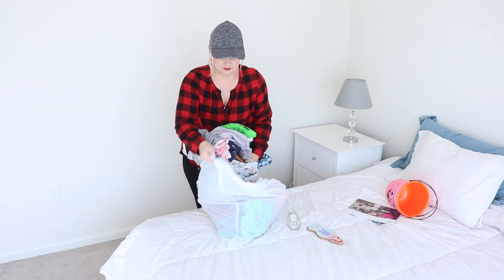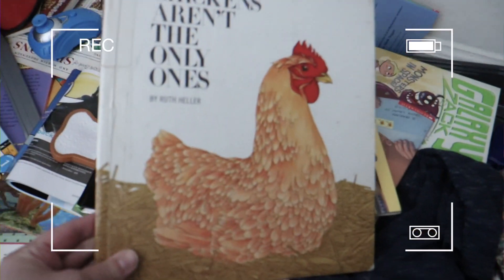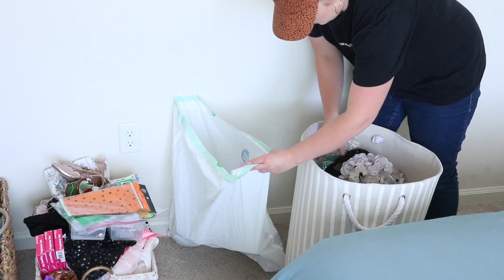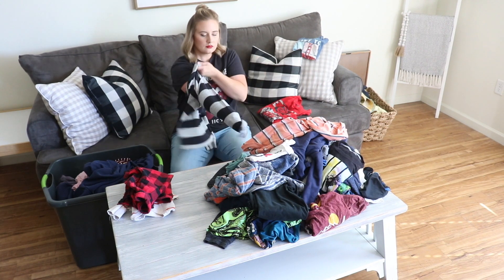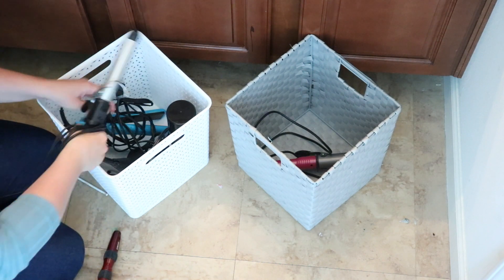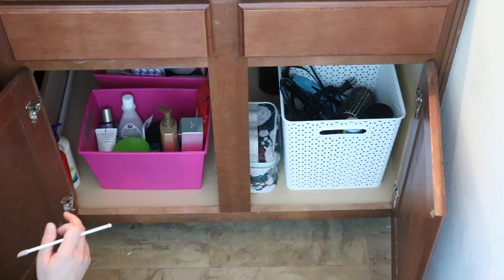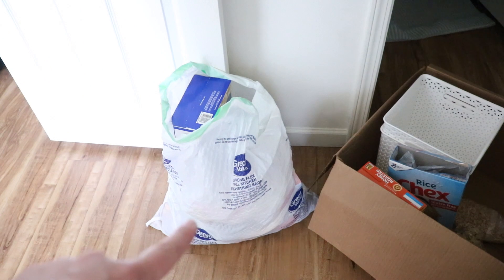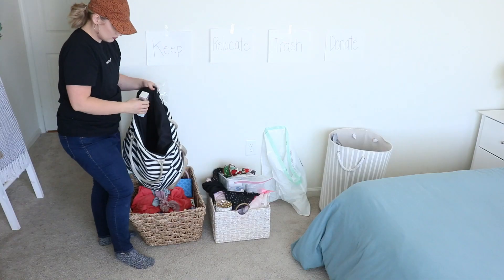DECLUTTERING MARATHON| PURGING MY HOUSE| MOTIVATION YOU NEED TO DECLUTTER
Are you Christian/Mormon?
YES!! Mormons are Christians so I am both!! The official name of my church is The Church of Jesus Christ of Latter Day Saints.

UTAH

-Mother Teresa